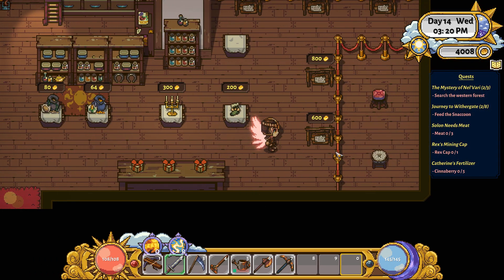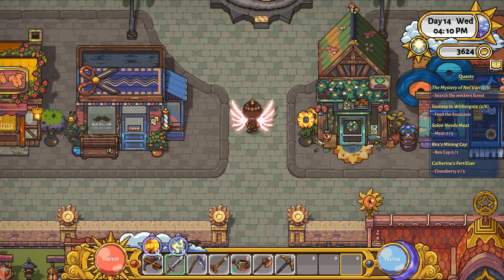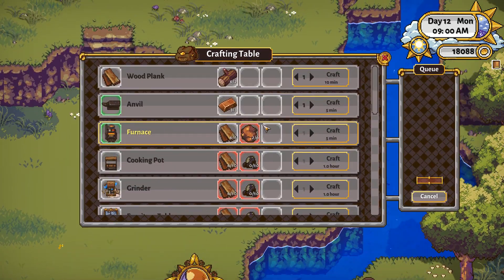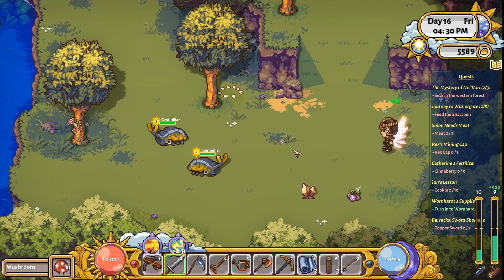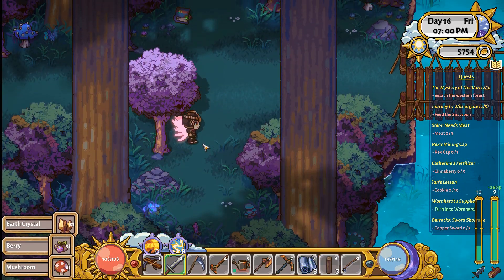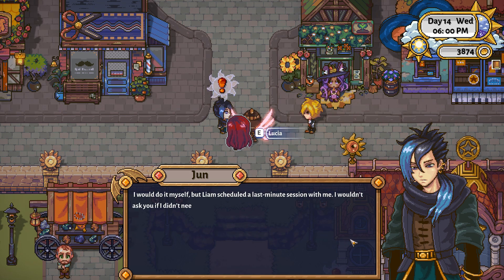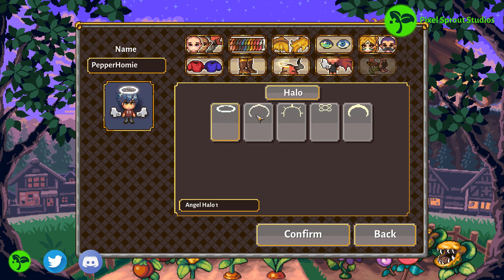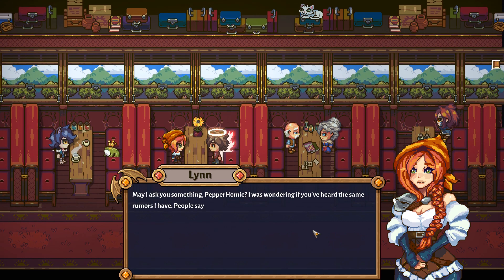Sun Haven Review - Simple Review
Welcome to my review series where I briefly play a game, give my review and keep it simple. In todays video I review a game called Sun Haven.

Sun Haven reviewed on PC (Steam)
Price: $25
Developer: Pixel Sprout Studios
Publisher: Pixel Sprout Studios
Number of players: 1-8 Online

Sun Haven Review
Sun Haven Switch Review
Sun Haven Nintendo Switch Review
Sun Haven Game